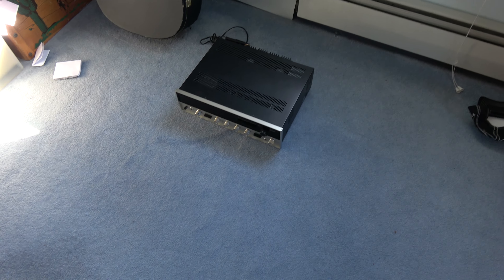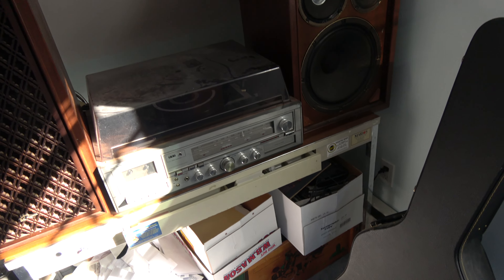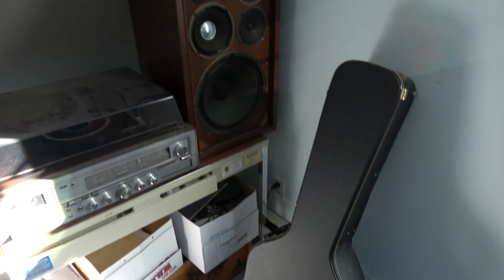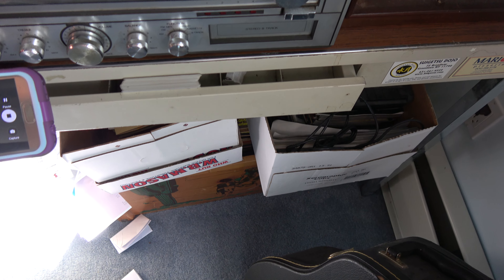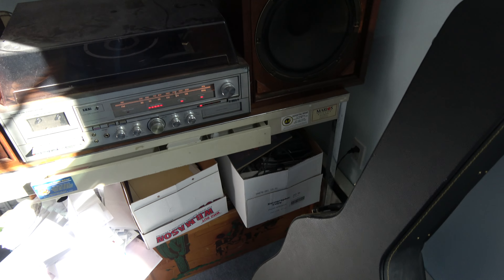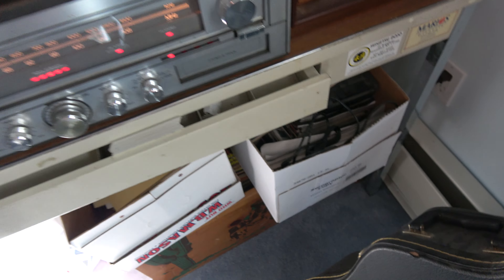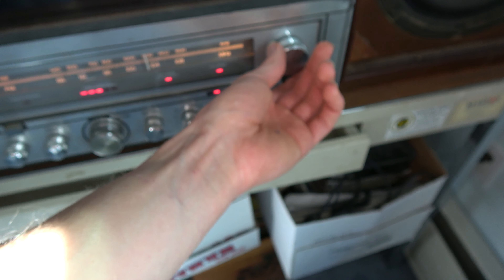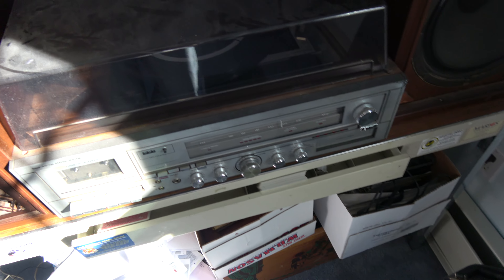1970 Sansui 5000 Reciever 4K 1